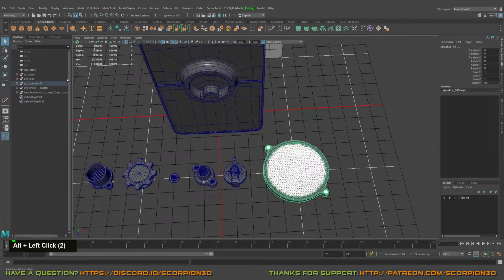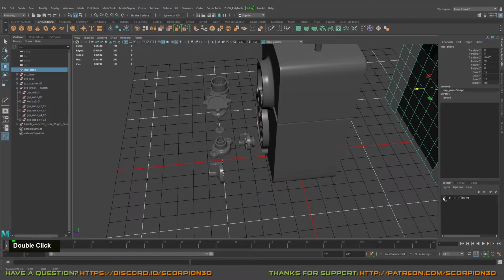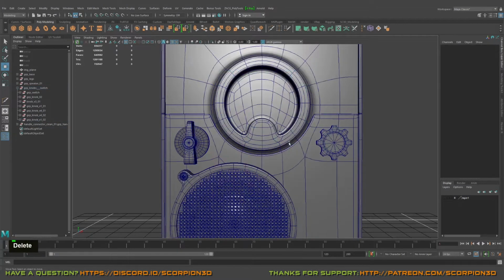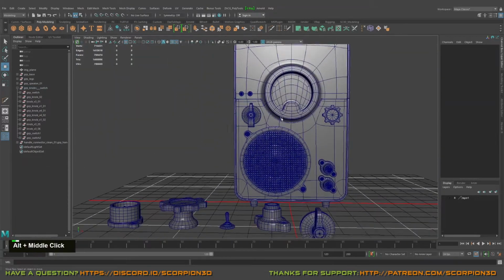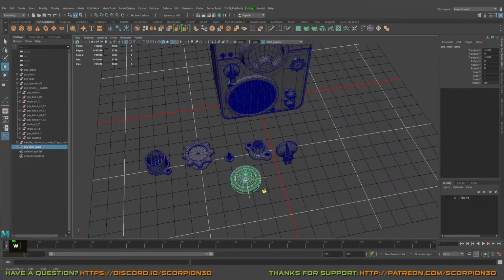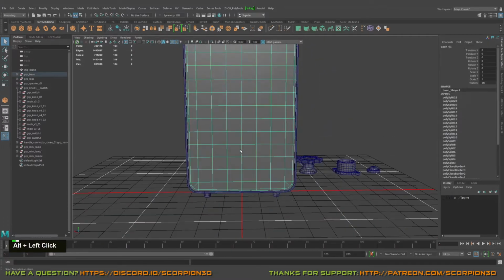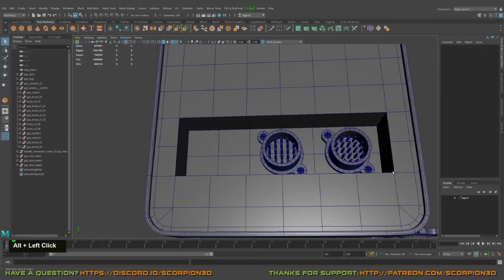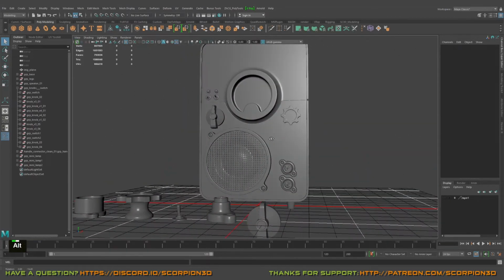SUBDIVISION MODELING IN MAYA - ADDING DETAILS PART 14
So, this year we will start understanding subdivision. I know that it is very boring to learn the theory first. So, let’s try to model and learn as we go. SUBDIVISION MODELING IN MAYA - ADDING DETAILS PART 14, and much more exercises waiting for you in here !

❤️ Music